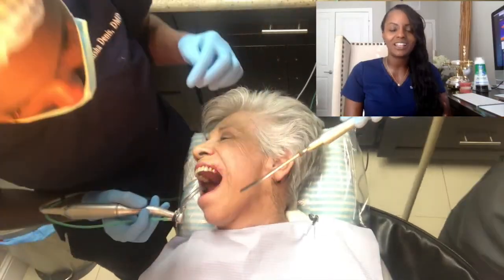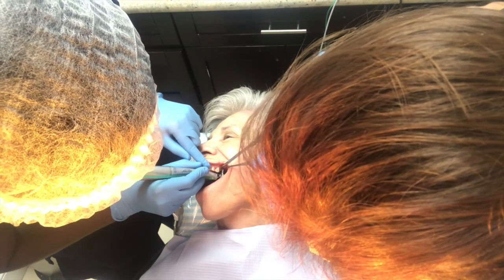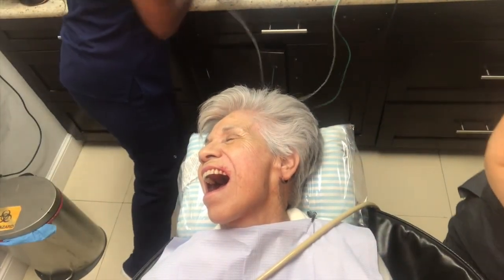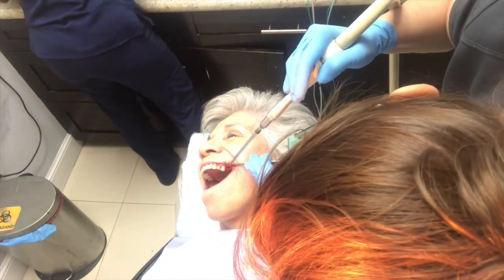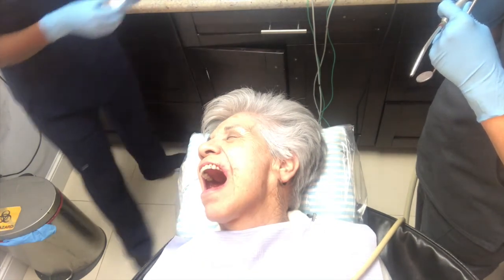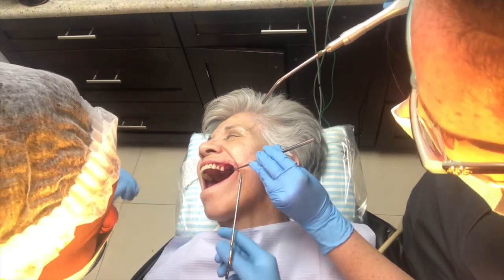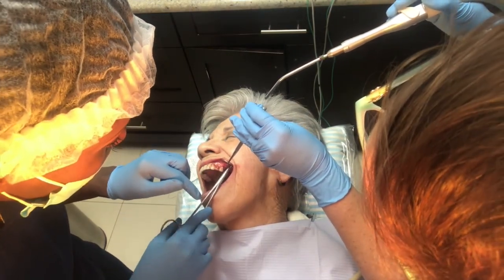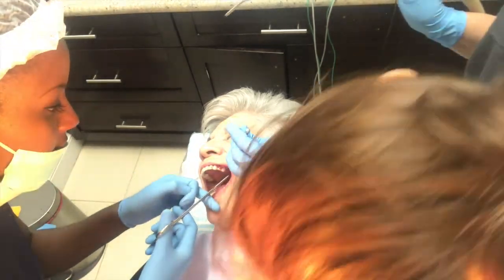Dental Implant Surgery with Explanation of the Process